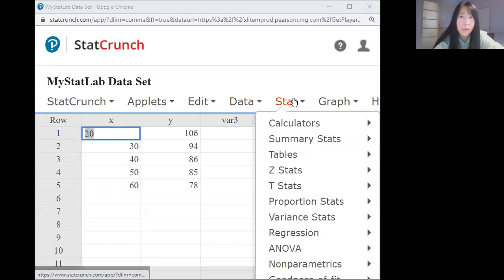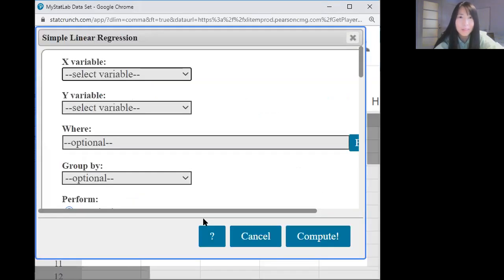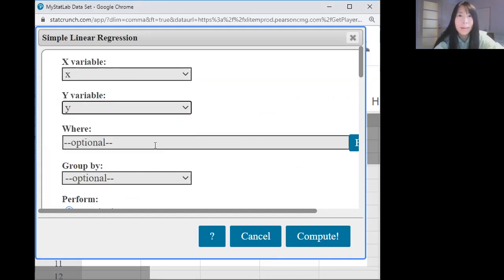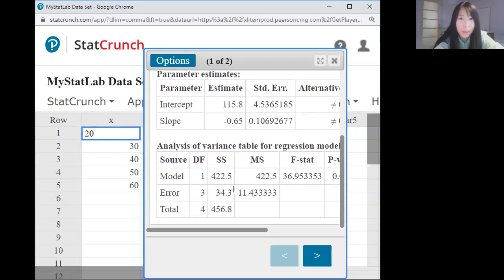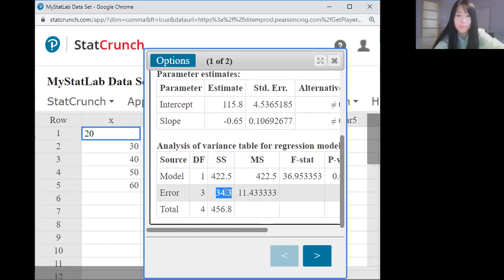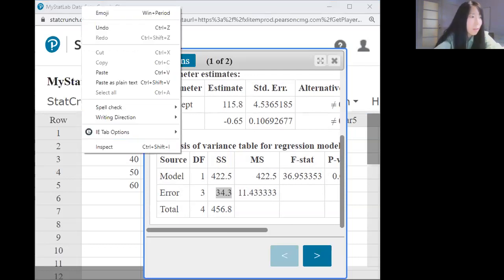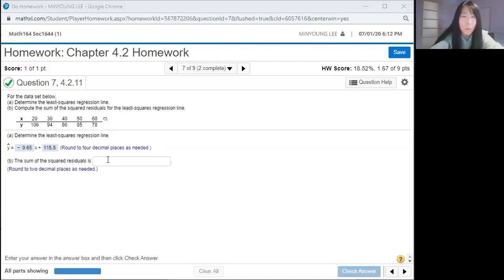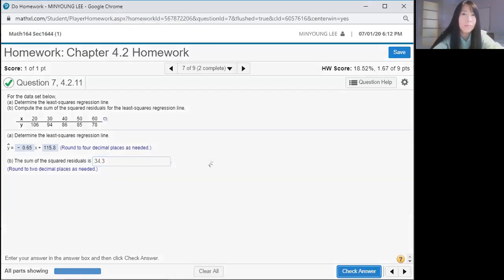StatCrunch: Sum of squared residual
How to use StatCrunch to find the sum of squared residual.